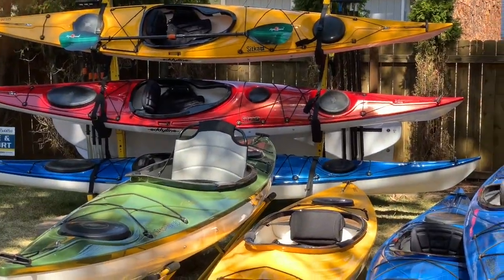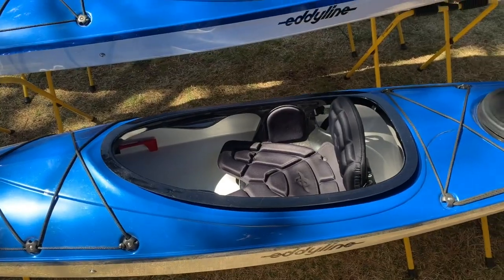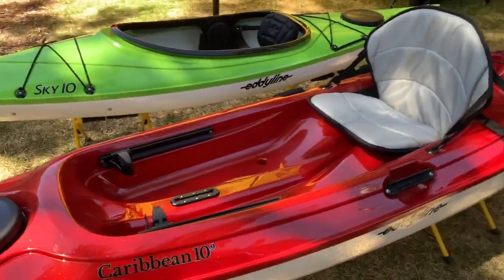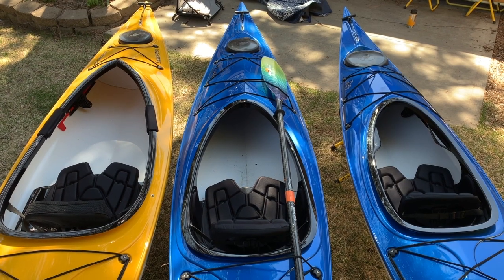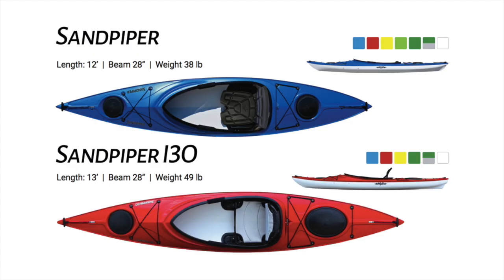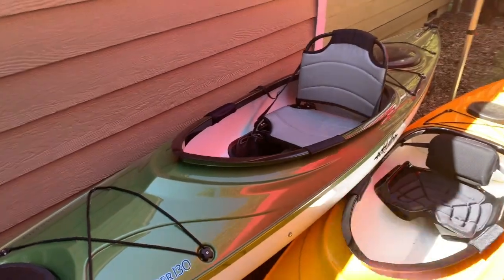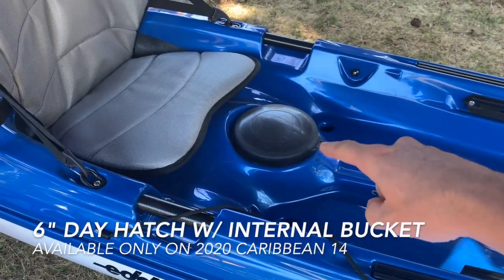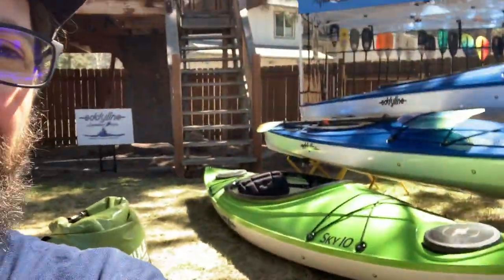Ultimate Eddyline Comparison: Recreation & Sit-On-Top Kayaks for Day Use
Nick runs you through our Sit-On-Top and recreational line-up of kayaks that all share much of the performance and “Sea Kayak DNA” from our touring models. Double bulkheads make these models very open-water capable and self-rescue capable. Don't hit open water without these features! No Bulkheads = No Self rescue and very difficult/impossible assisted rescue.

A new paddler, fisherman and those who value the lightest weight will love the invitation and ability to sharpen their skills in these performance recreational models:

0:42  “Sea Kayak DNA”
1:44. Skylark
2:04  Recreation Touring
2:10  Rio
2:33  Equinox
4:50  Recreation Kayaks (Skylark Coaming)
5:20  Sky 10
5:51  Shortest Length
6:02  Caribbean 109 (C109)
7:08  Ultralight Recreation (40 lbs)
7:27  Sandpiper
8:25  12’ Recreation Kayaks
9:13   Caribbean 12FS (C12FS)
10:26  Open Cockpit Recreational Kayaks
12:23  Sandpiper 130
12:52  Framed Seat Models
14:14  Recreation Sit-On-Tops
16:14  Caribbean 14
16:38  Longest Length/ ’14 Recreation
17:59  Clip from “Floating the Mokelumne River”

DIVE DEEPER….

Happy Paddlin’ Blog & Videos
“Eddyline Sandpiper 130”

Experience matters when it comes to hand-built kayaks. Please learn more about the "Eddyline Difference" here:

Our agency has been representing Eddyline in the Western US for 20 years. We'd love to help!

We can't wait for you to join the Eddyline family!